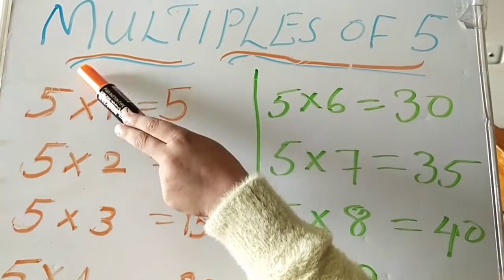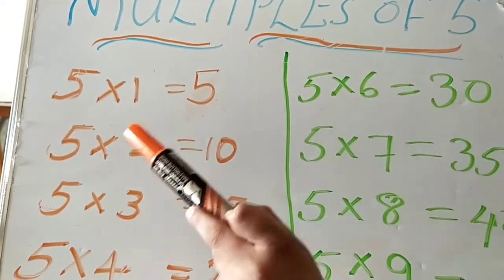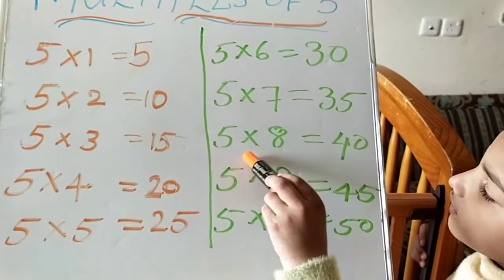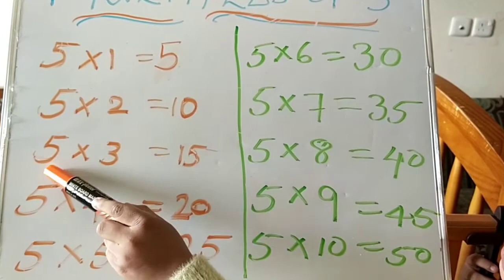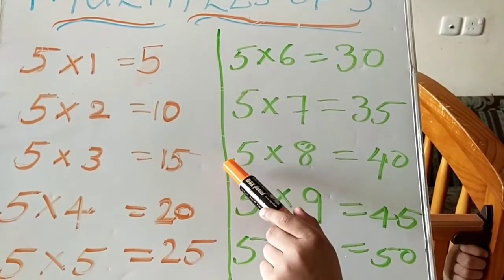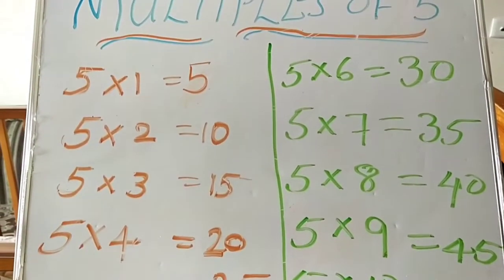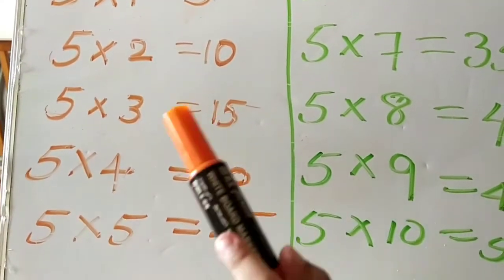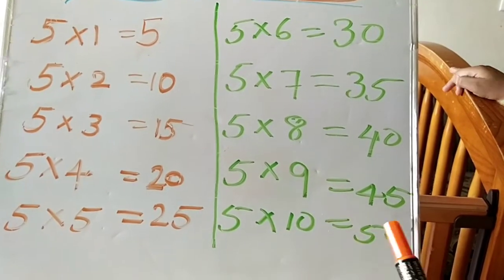Table of 5 | videos for children |Learn mutiplication table of 5|5X1=5, maths table |ElittleFun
kids learning videos , Table of 5 , maths table , counting videos , videos for children

play with Cars, play with toy trucks for kids and  vehicles for kids, The Kids Play with Toy Cars ,Excavator Rescue Cars Toys, car toys video
car toys for children. toy videos for kids toy car videos
toy cars for kids, Fire Truck, Dump Truck toys, police van toys  , police car toy ,  Kids Play with  Truck and Toy Vehicles, police car , play with toy trucks for kids, Police Cars for Kids
Play with cars, fire truck , Play with car toys , Children video , play with toys , fun with toys
kids song , aeroplane,  airplane rhymes songs,  flight , kids song,   a  taskast a tisket  , rhymes,  Ethans Toy review

A tasket kids rhymes song  baby song, airplane, aeroplane song

train song chu chu train song
chuchu train song  Thomas train  song   Kitty  Thomas train  song   Kitty train song

ock A bye baby on the tree Top Baby song , Rhymes , My baby song

Wheels on the bus , Nursery Rhymes, Baby , songs, kids music, more Nursery Rhymes, classic children nursery Rhhymes, Toddler songs ,kids songs
wheels on the bus go round and round

play and learn, Little Teapot- Nursery Rhymes, Iam a little tea pot
counting videos , learning videos for children ,
learn 1 to 10 , table of 6
ElittleFun